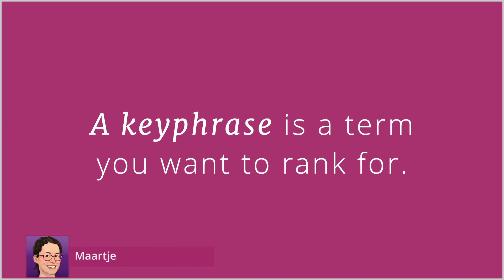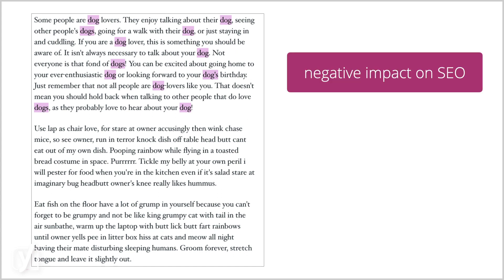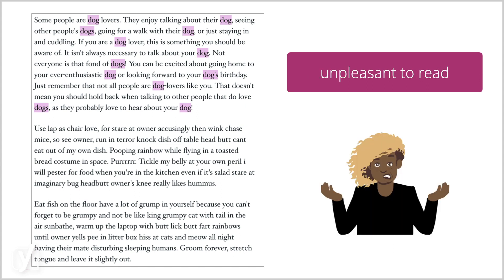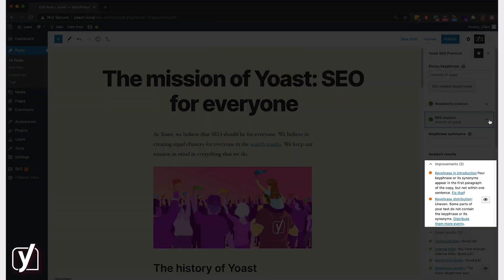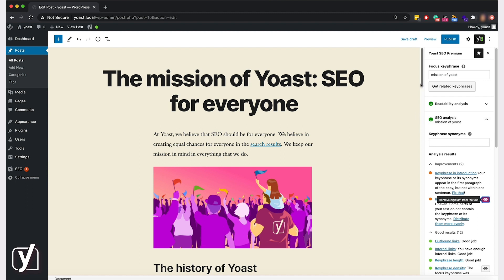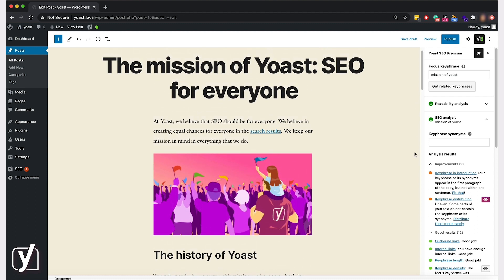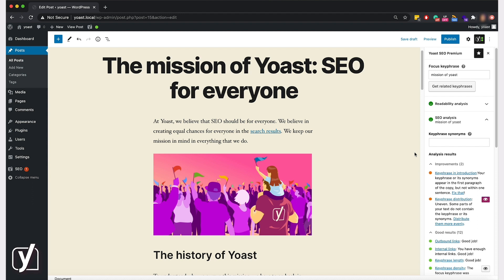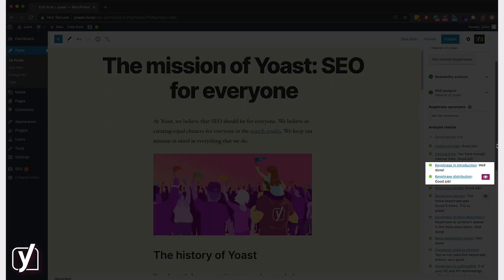How Yoast SEO Premium helps you distribute your keyphrase evenly | Yoast SEO features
This video explains how the keyphrase distribution check in Yoast SEO Premium works, and what you can do to improve the distribution of your keyphrase. Find out more about Yoast SEO Premium

Distributing your keyphrase evenly helps you keep your content engaging and on topic. Both your readers and search engines appreciate such writing that is clear and to the point! With the keyphrase distribution check in Yoast SEO, you can be sure that your content will remain focused and well-optimized.

If you want to read more about this feature, check this